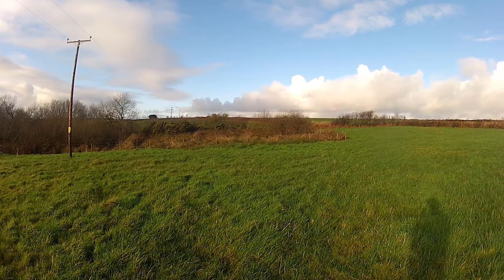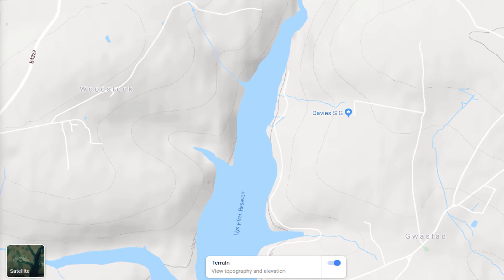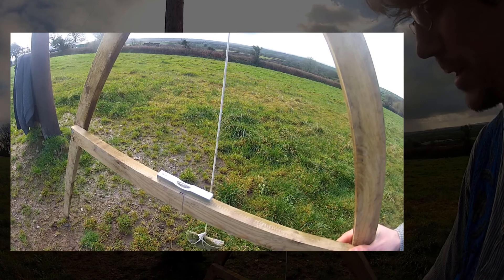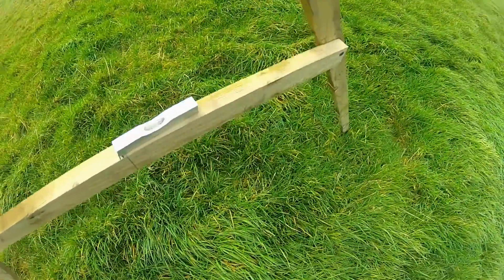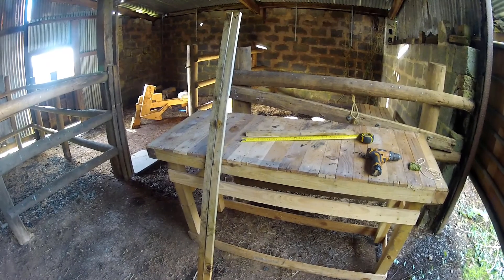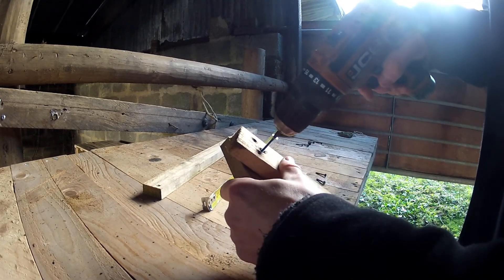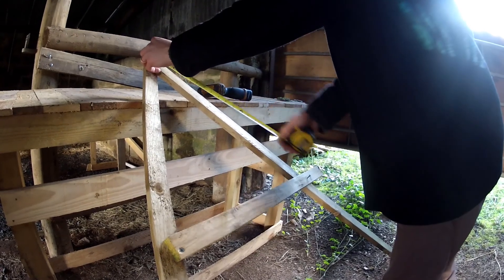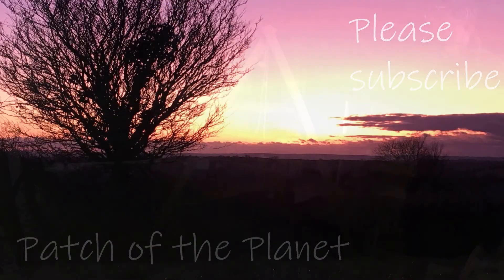How to make and use an A frame for plotting a contour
An A-frame is a very simple tool for finding and plotting out a contour on a piece of land. In this video we show you how to use an A-frame and how to make an A-frame with just a few pieces of wood, some screws and some string (and an optional spirit level).